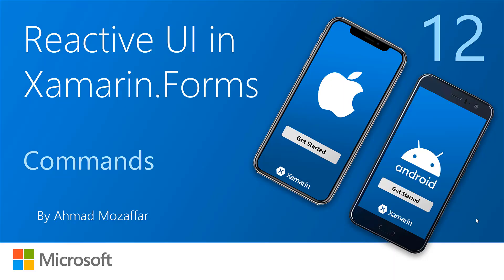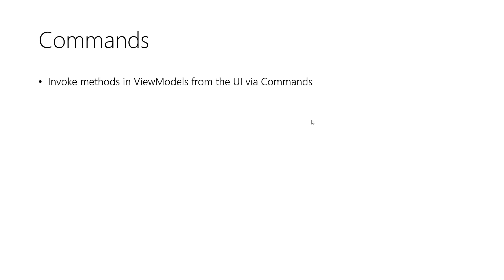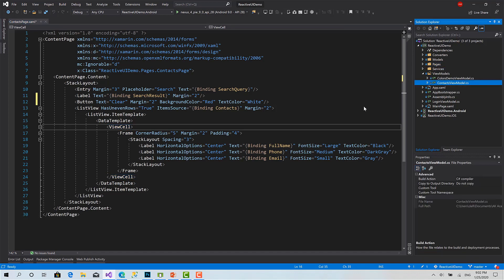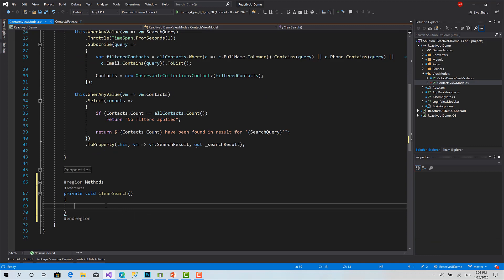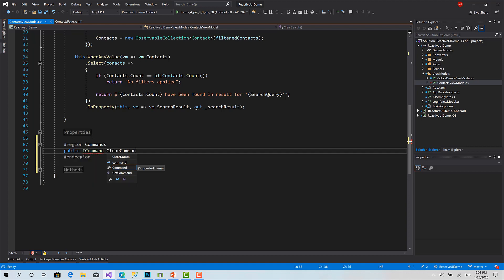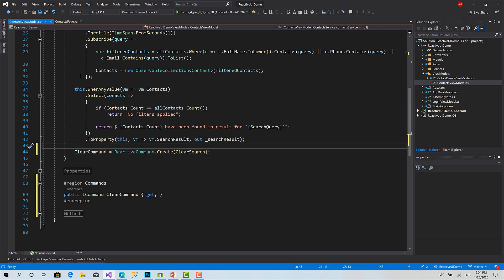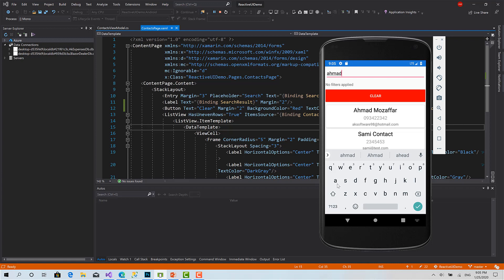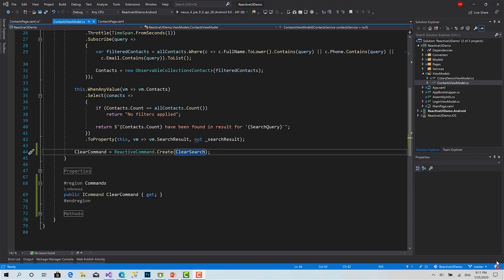12 - Commands in MVVM with ReactiveUI in Xamarin.Forms [Part 1] | AK Academy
Commands is an essential part in MVVM that enable the communication from UI to ViewModels by calling methods inside the ViewModels learn about how to create commands in ReactiveUI